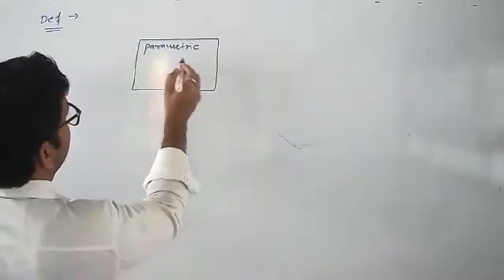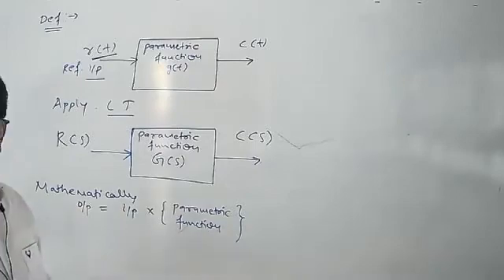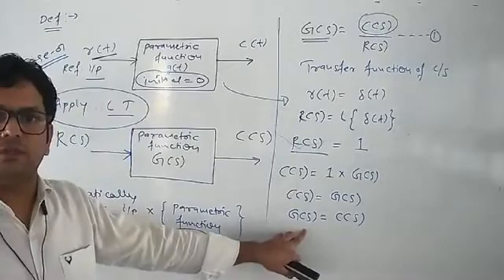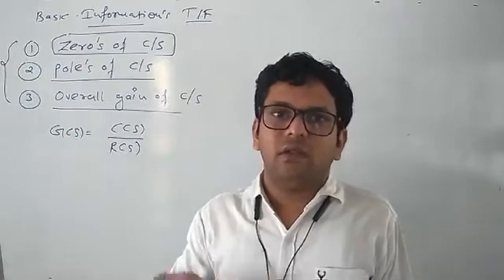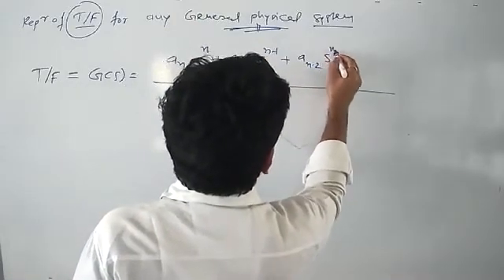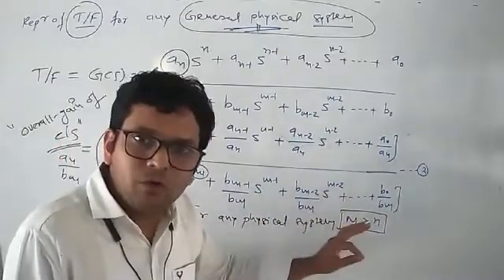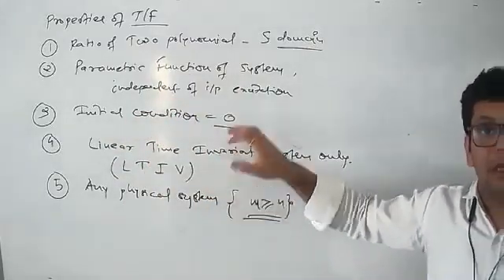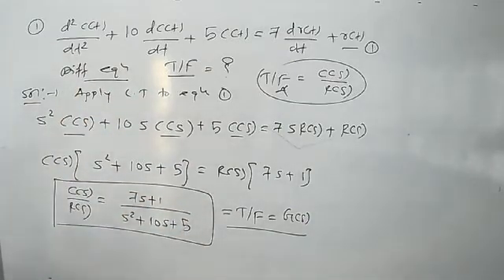Lecture-09_Unit-01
Concept of Transfer Function